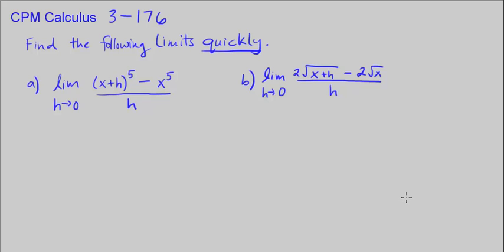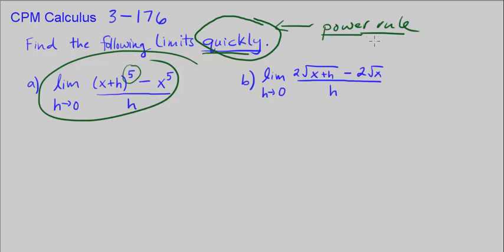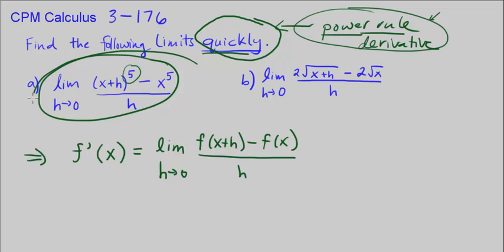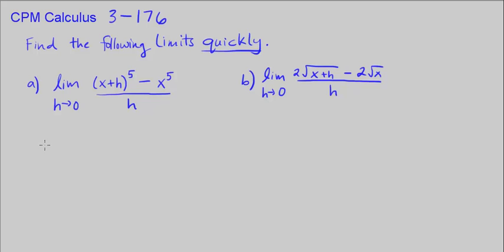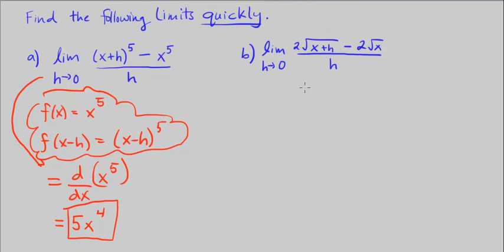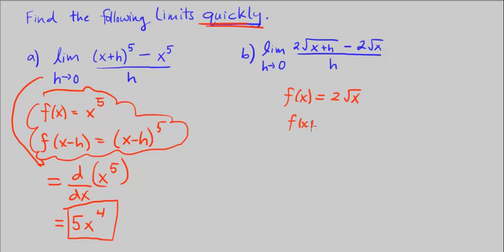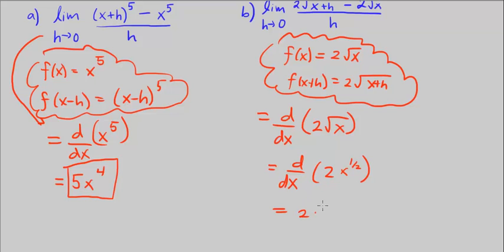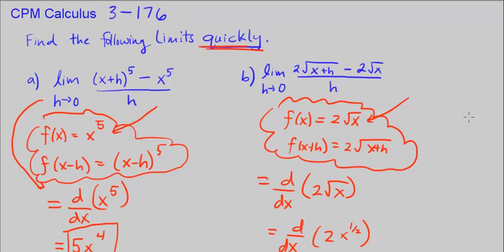CPM Calculus 3-176 - Finding limits quickly by finding a corresponding hidden derivative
Finding limits quickly by finding a corresponding hidden derivative